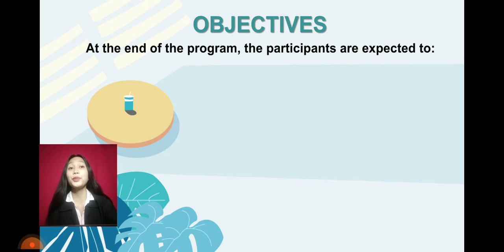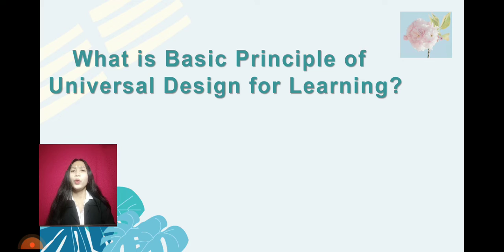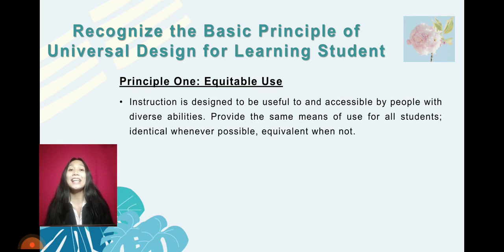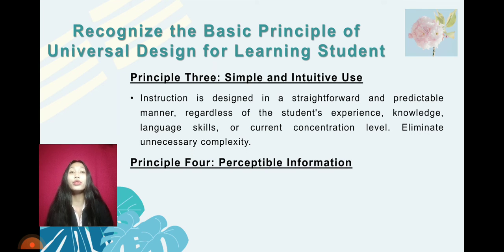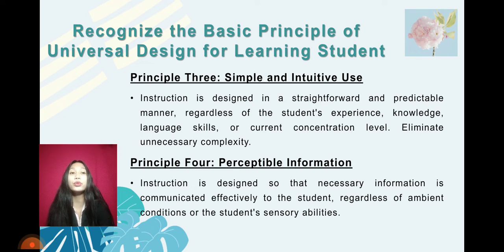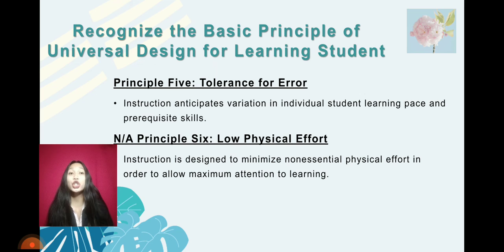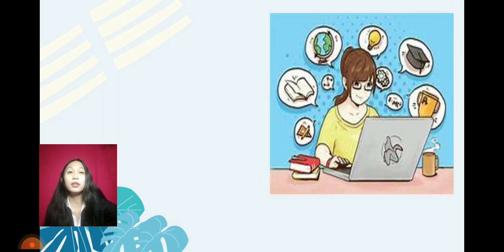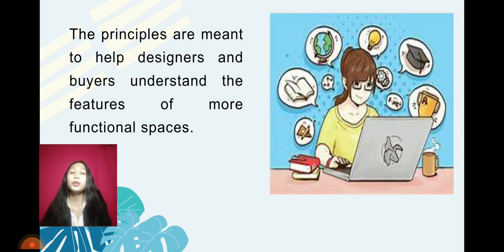BASIC PRINCIPLE OF UNIVERSAL DESIGN FOR LEARNING